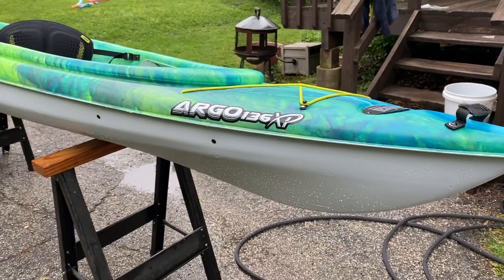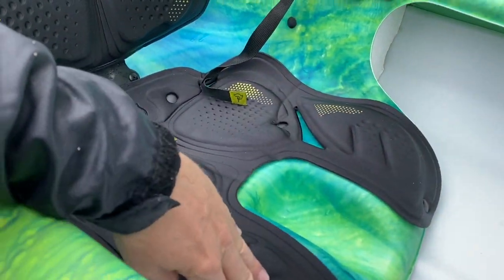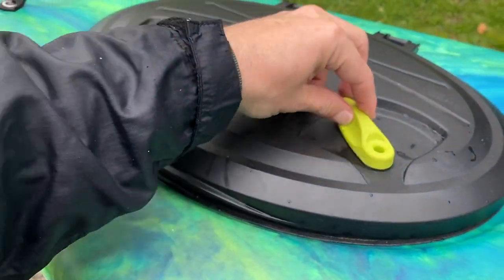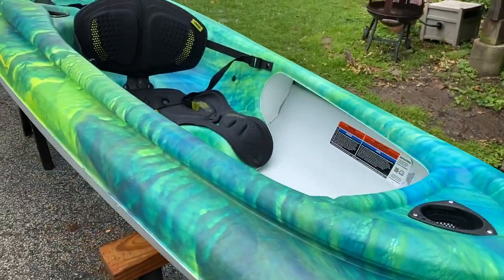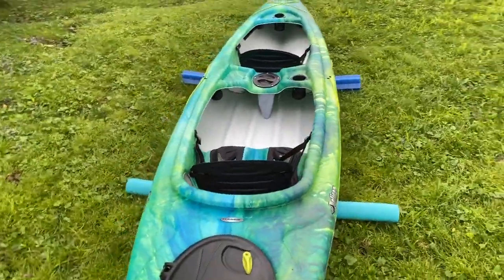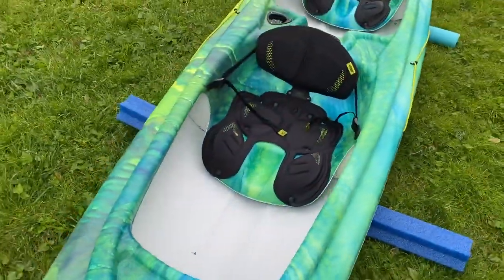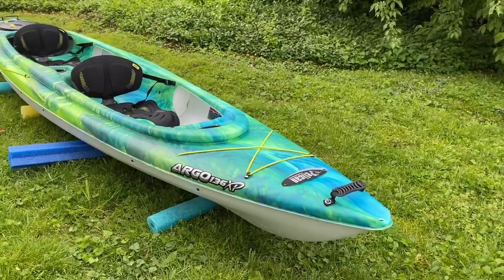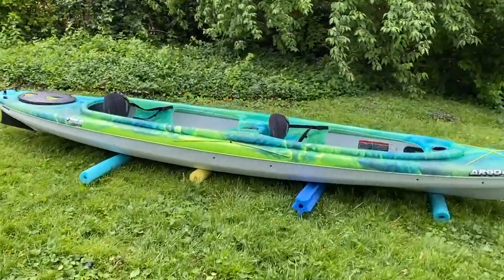Tandem Kayak Review of the Pelican Argo 136XP Tandem Sit Inside SIS Kayak in Borealis Color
Pelican Argo 136XP Tandem Sit Inside Kayak in Borealis Color - The best tandem kayak the best sit inside tandem kayak. Review.

🚴🏻‍♂️My Favorite E Bikes.  I recommend the Cruiser Pro.

✈️ Get a SOUTHWEST AIRLINES CARD Sign up for Points you can fly on!  Great Airline and a Points card that pays!!!